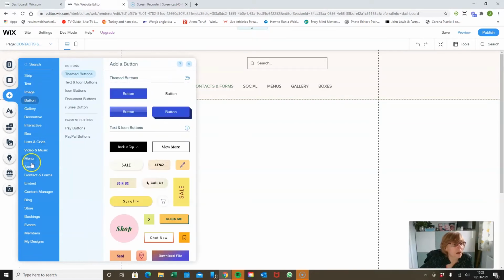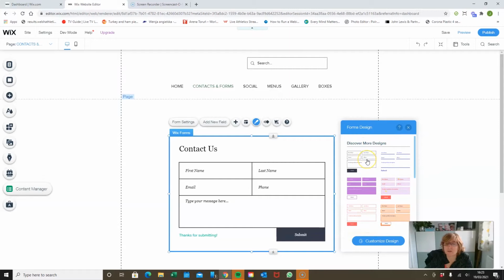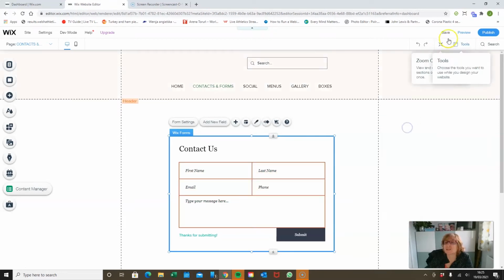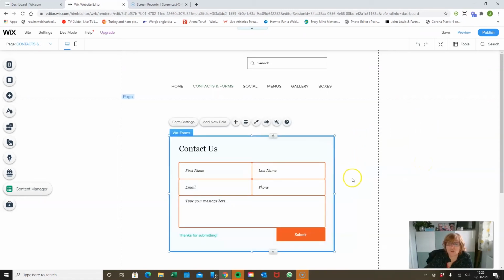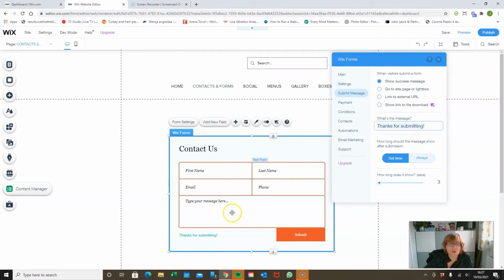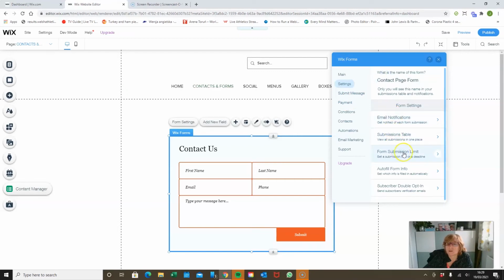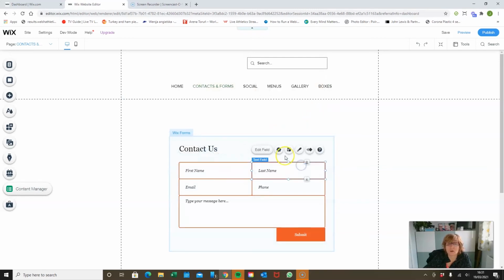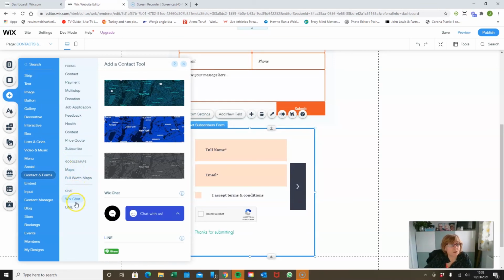Wixology 'How To Series' - How to add contact & forms in your Wix editor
Juliet Sidney is a UK based web designer from Bamboo Web Design and is producing a series of videos aimed at helping her clients and the wider Wix community. In this episode I  introduce you to contact froms and more

Please let me have feedback on this series so I can keep improving the content :)